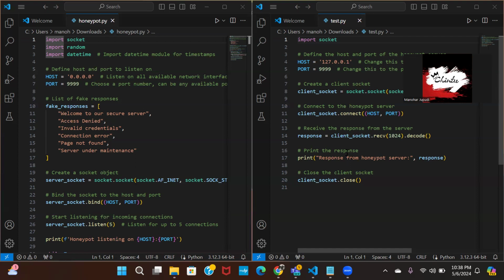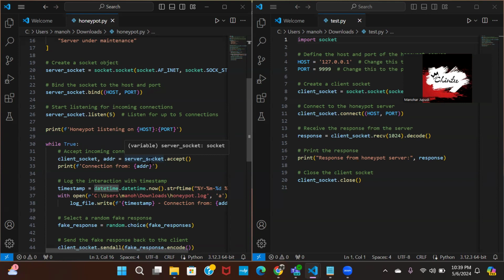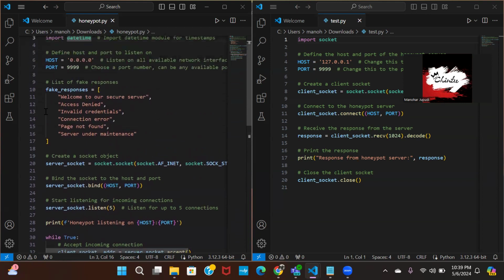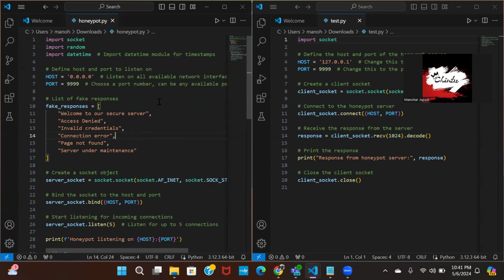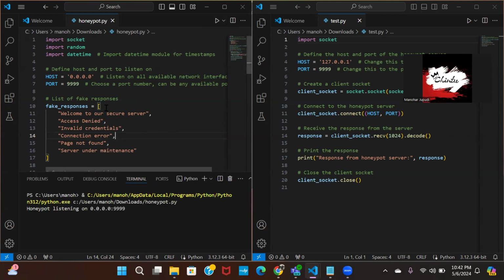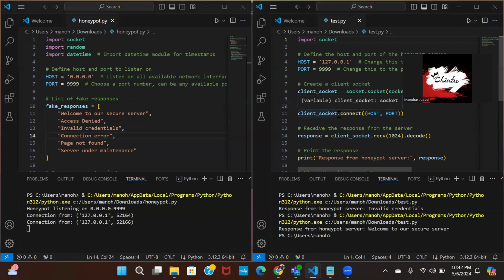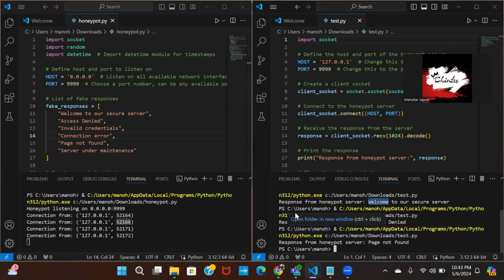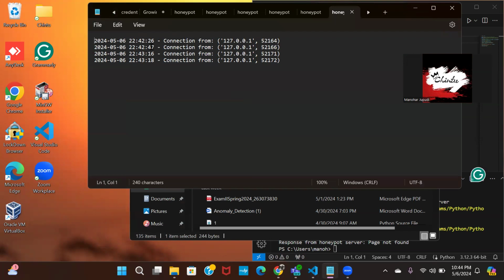Enhancing Network Security Through Honeypot Deployment